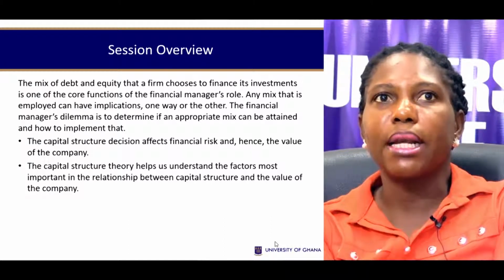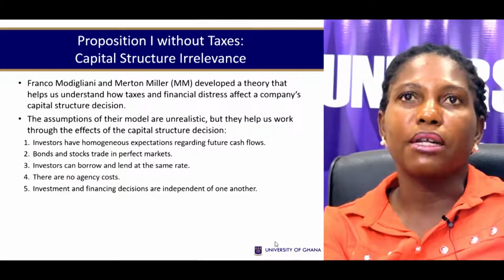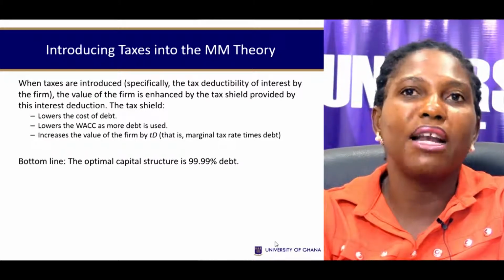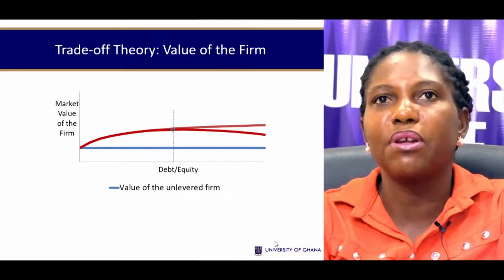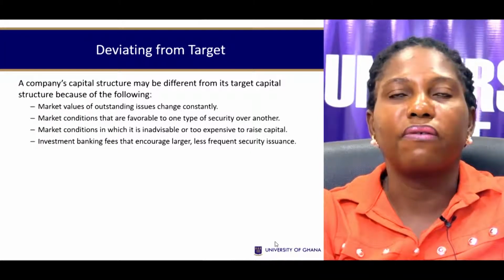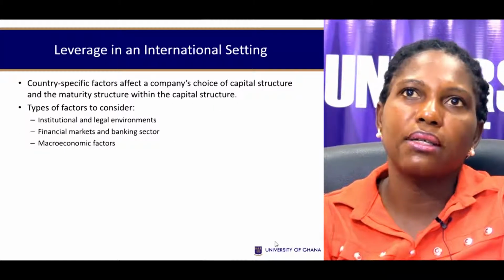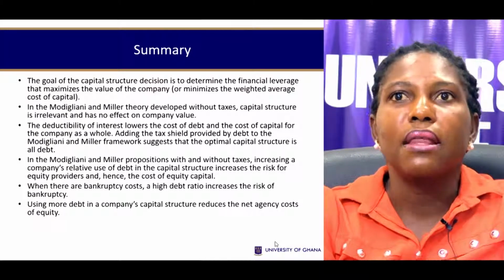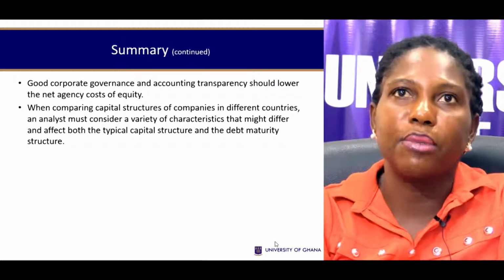University of Ghana - Distance Education Video Channel